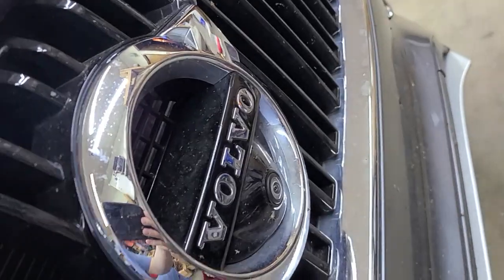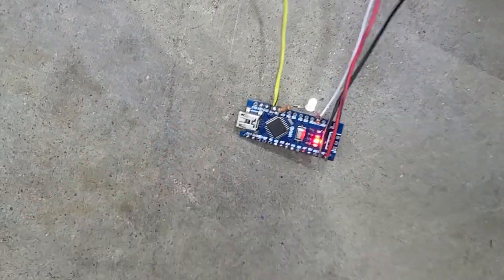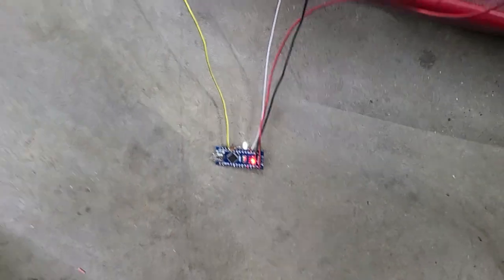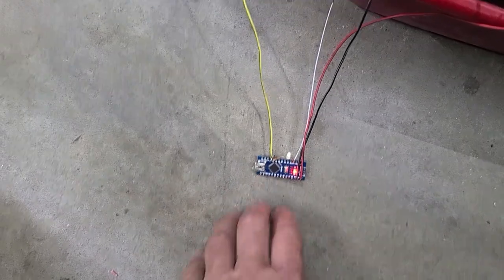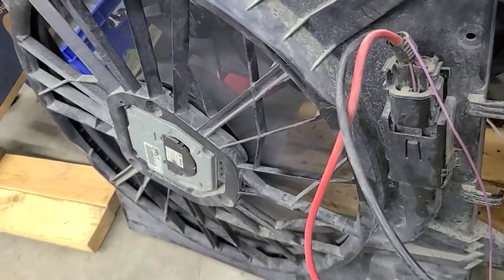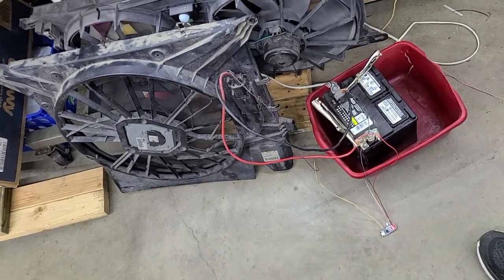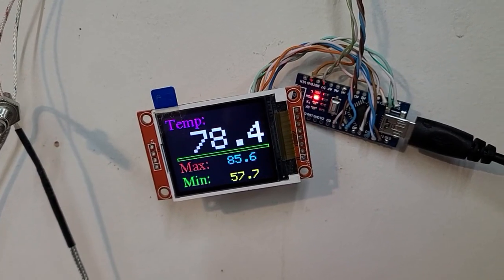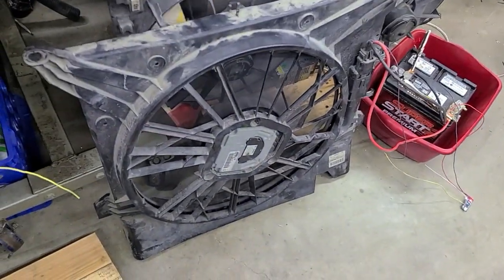$22 Volvo XC90 brushless PWM fan Part 2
Basic Arduino pulsing at 100hz rate